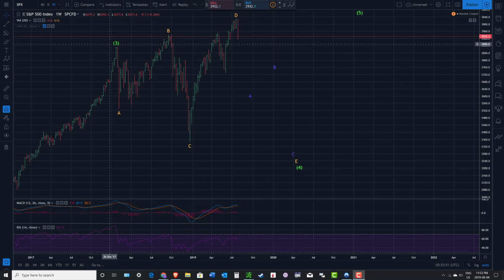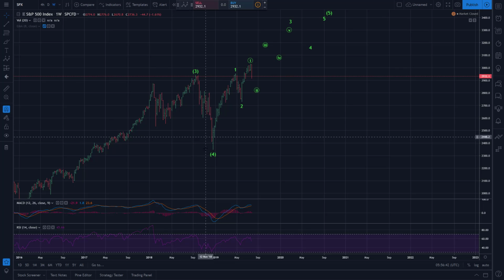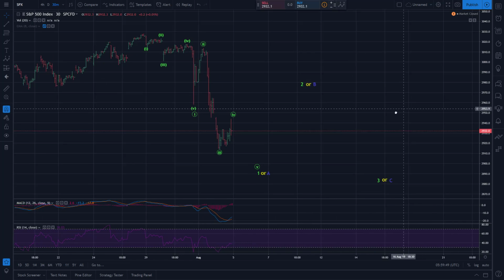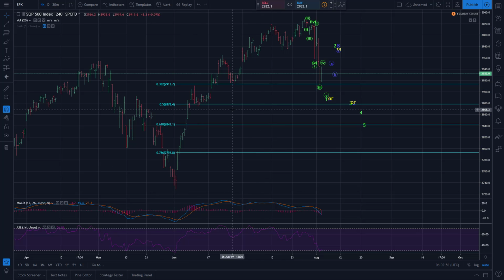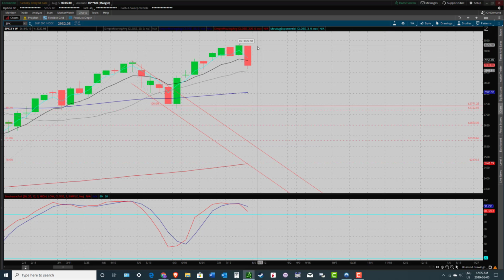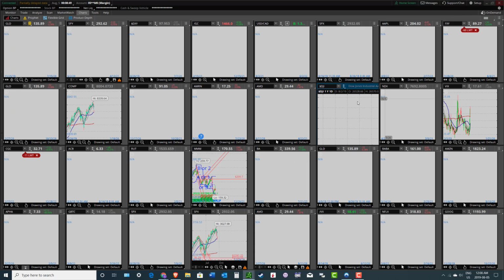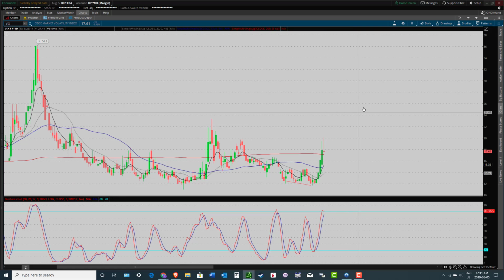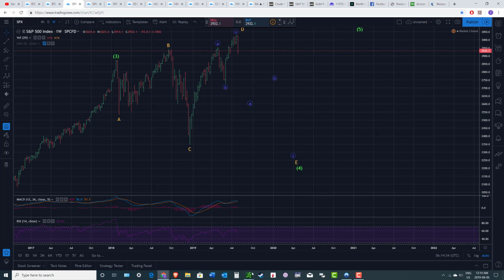SPX, NASDAQ, DOW, VIX, August 4/19 (Retrace or something more?)